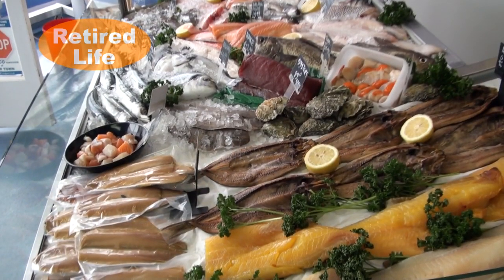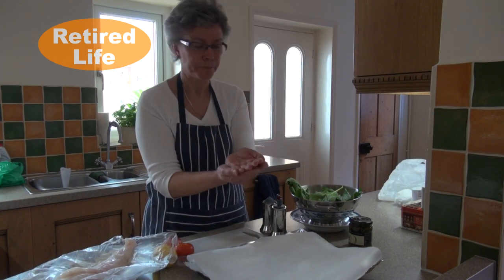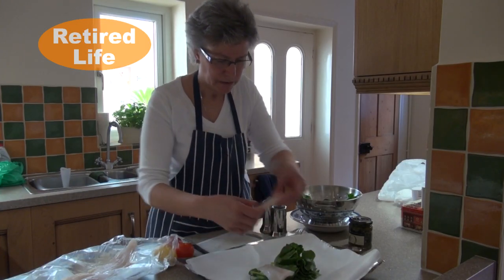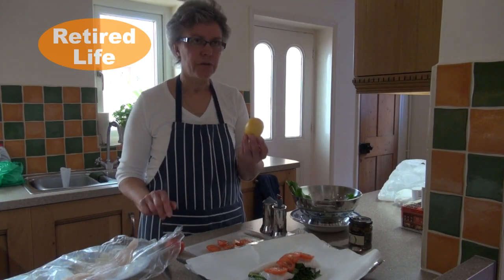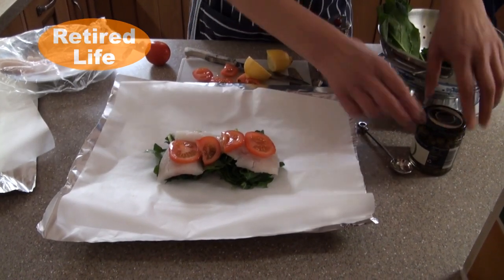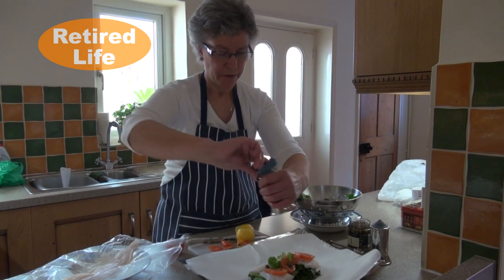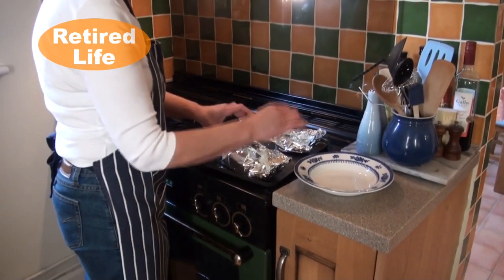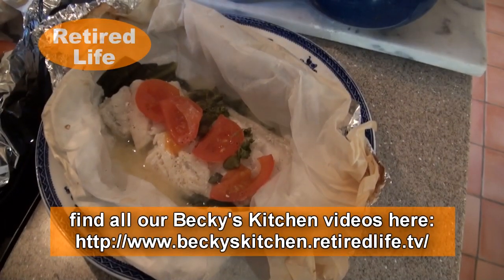Becky's Kitchen 1: Fish Parcels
Why buy ready-made or supermarket meals containing goodness-knows-what when you can make tasty dishes in minutes from locally bought supplies?

Becky's fish parcels take 3 minutes to prepare, and 20 minutes in the oven - but it won't last long on the plate once you get a taste of it!